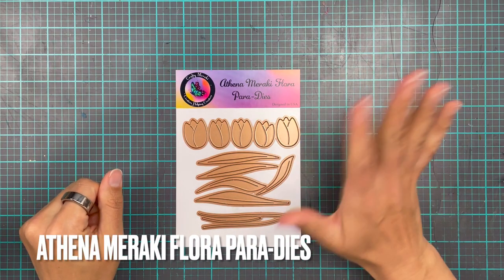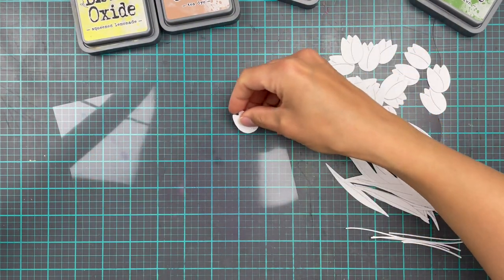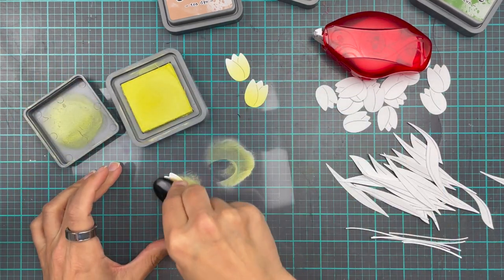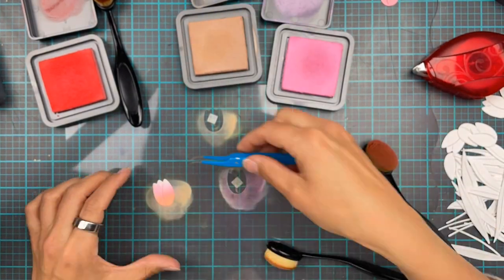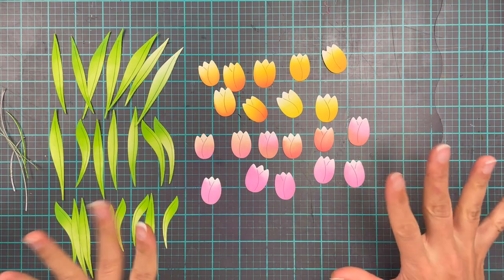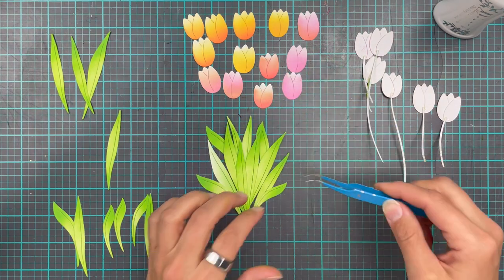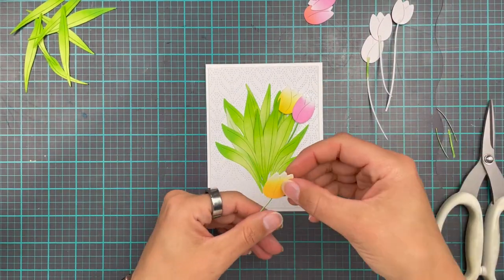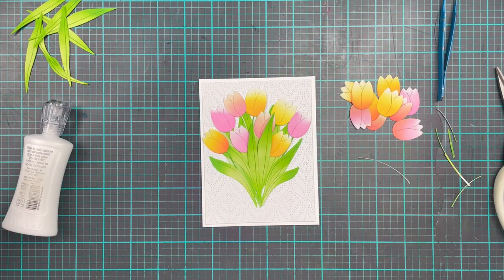Spring Tulip card with Erica | Athena Floral Para dies | Diecutting only!!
Hi Crafty Meraki fans!
It's Erica back on the YouTube channel today, with a spring vibes card, using minimal stamping!
For me, a sure-fire way to know that spring is really here, is tulips. It's one of my fave flowers, and I couldn't wait to play with these Athena Floral Para-dies. I love the fact that you get five tulip heads with one turn in your diecutting machine, five leaves and three stems! Talk about timesaver, so genius.
I have used Distress Oxide inks to add colour to them, but you can use whatever inks you have on hand. Keep an eye out for the little hack I tried while ink blending too!

That's it from me for today, but I really hope you enjoyed the video!